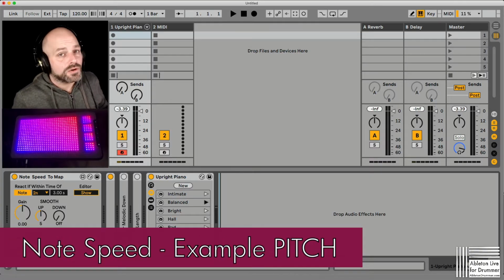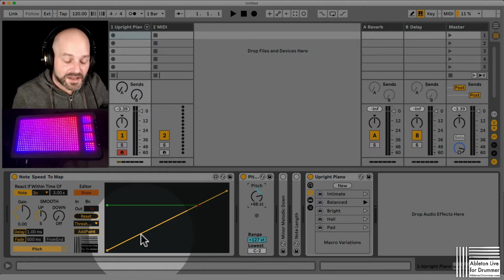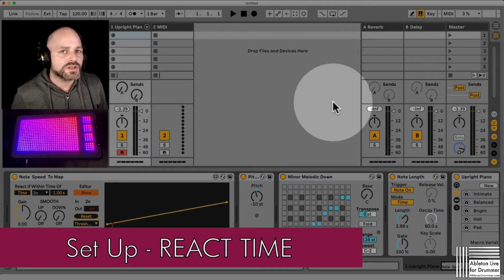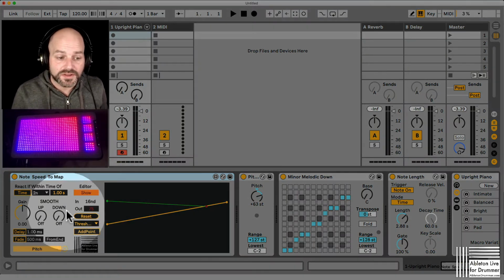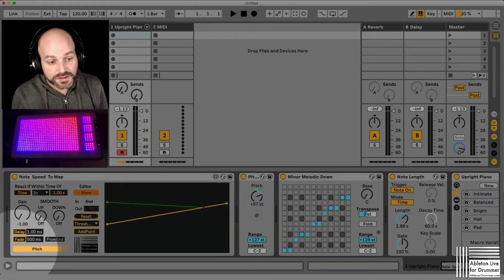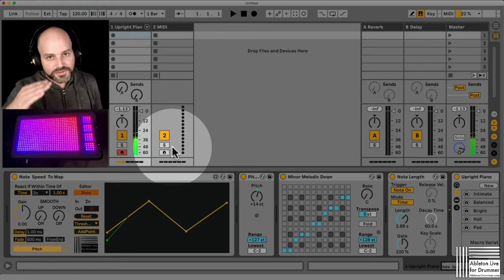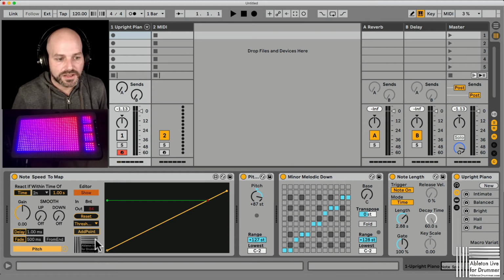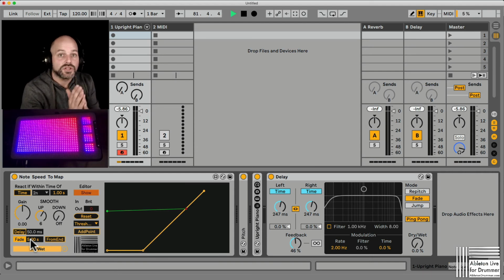Note Speed To Map and CC - Max for Live device For Ableton Live - Long Run-through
The Note Speed to MAP and Note Speed To MIDI CC devices are letting you control parameter changes via the speed of notes you play.

0:00 Intro
0:08 Note To Speed - Example Note Pitch
4:30 Set up REACT TIME
6:23 Set Up value SMOOTHing
8:17 Set Up value GAIN
10:06 Editing + Scaling values
13:44 Example with Audio Effect
15:38 Set Up FADE
17:48 Set Up DELAY of Note messages Check out more Max for Live devices here: